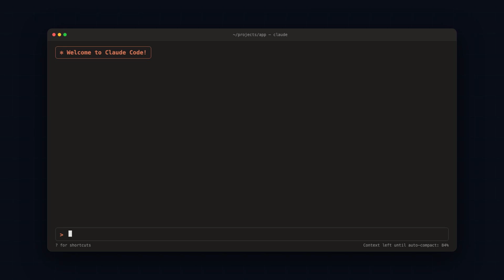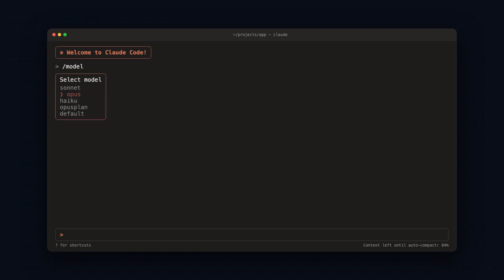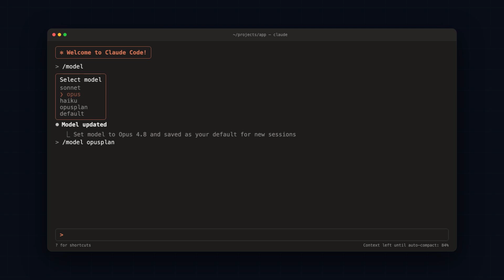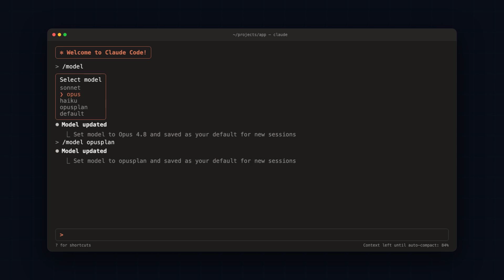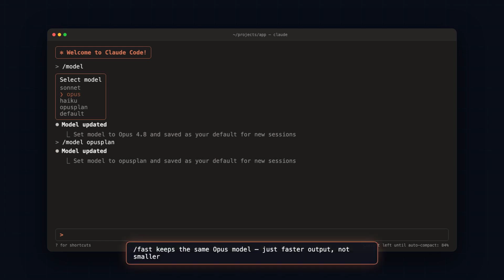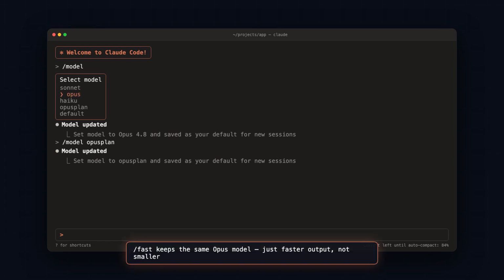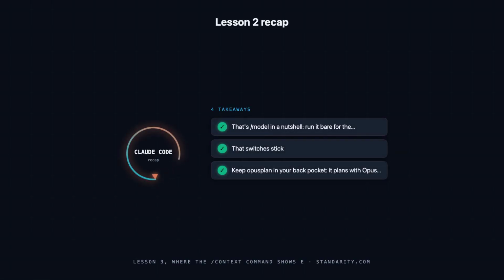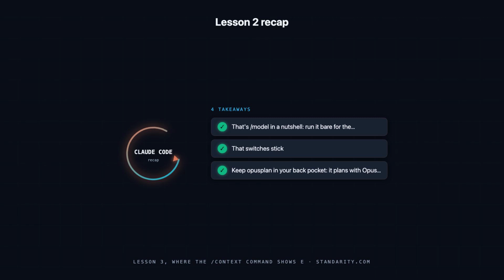Claude Code Course #2: /model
Pick the Right Brain for Every Task — demoed live in the real terminal UI

Lesson 2 of the free Claude Code Course by Standarity. Welcome back. Here's the thing about coding agents: the model behind the prompt matters as much as the prompt itself. Some tasks need deep reasoning, others just need speed. In Lesson 2 of the Claude Code Course, we're looking at the /model command, the switch that lets us pick the right brain for every task without ever leaving the session. Let's open the terminal and see it work. Full course in the Claude Code Course playlist - new lessons added regularly.

Topics covered in this video:
  - /model demoed step by step
  - When to reach for it (and the pro tip)

Instructor: Standarity